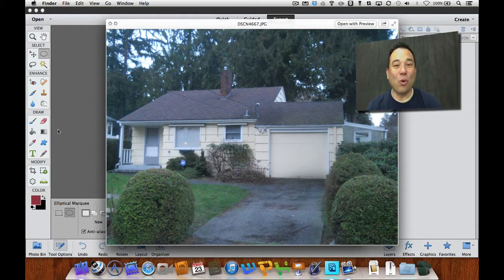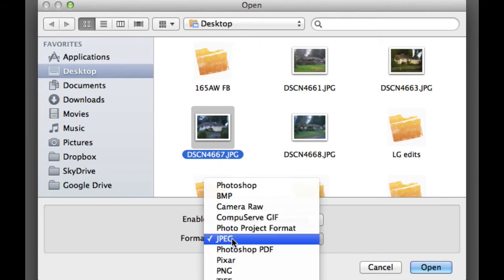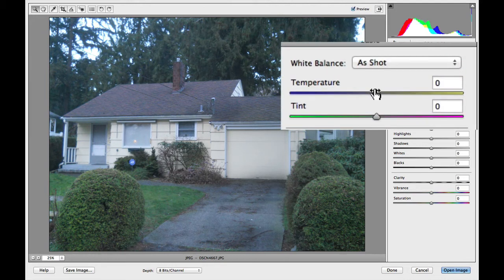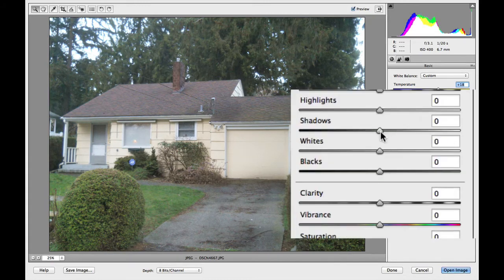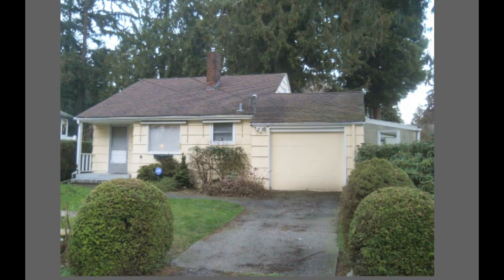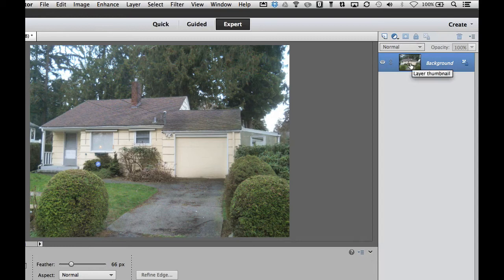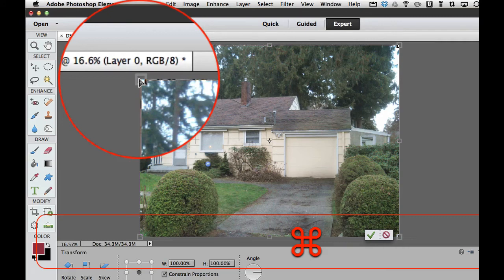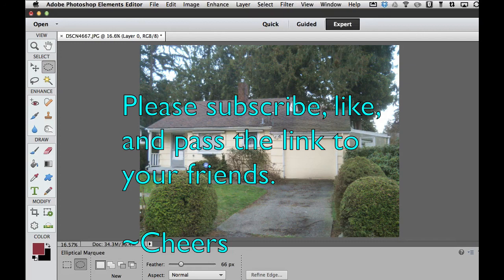Photoshop Elements Quick Tip - 1-Step Photo Warming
This tutorial demonstrates how to use the Adobe Camera Raw feature of Elements to warm a cold looking picture.